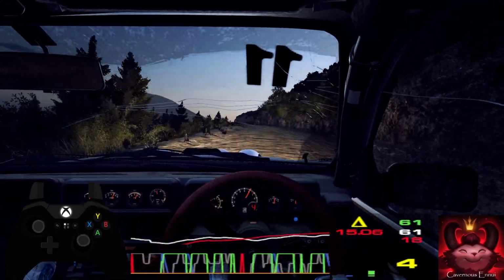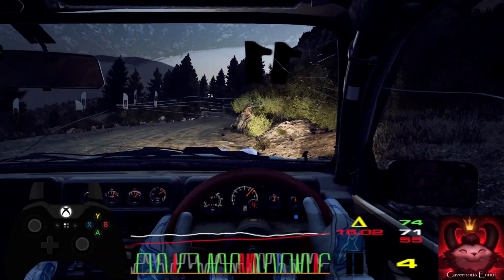Expert Historic S10 R09 Sanremo 10 Fourkéta Kourva Ford RS200 Dirt Rally 2.0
SimHub overlay showing:

in top half: speed (white trace), delta to personal best for car / stage combination (green / red / yellow trace)
in bottom half: throttle (green trace), brake (red trace), handbrake (orange trace), clutch (blue trace), & steering (grey trace)